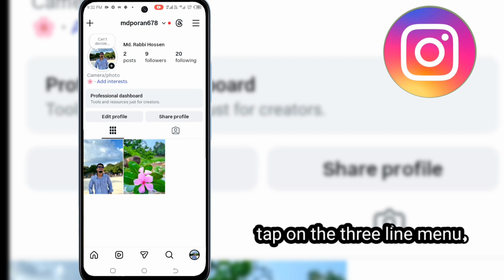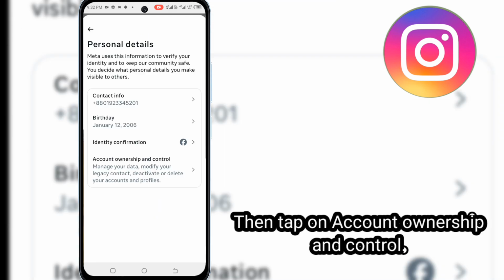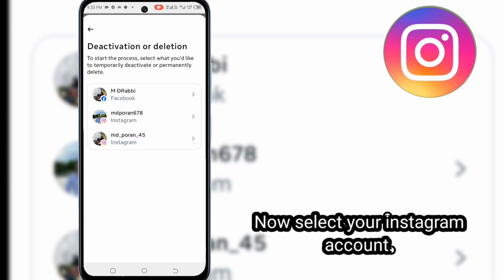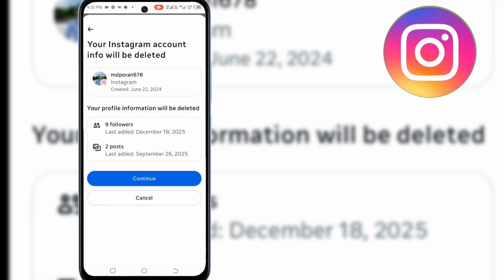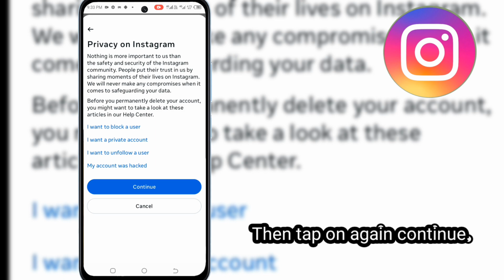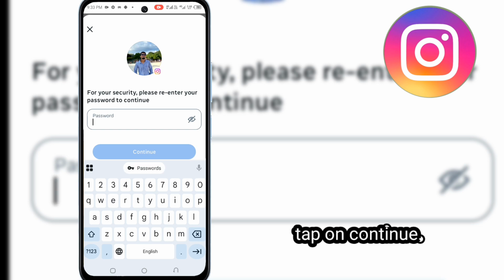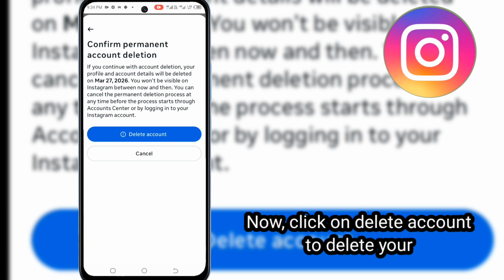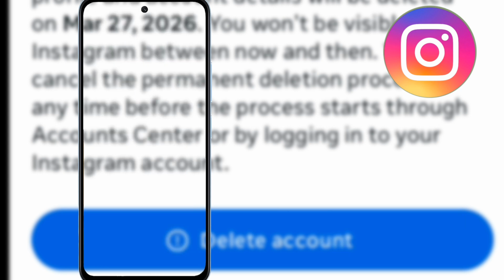How To Delete Instagram Account Permanently 2026 | New tutorial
Are you looking for a way to delete your Instagram account permanently in 2026? In this step-by-step tutorial, I’ll show you the easiest and updated method to permanently remove your Instagram account using Android, iPhone, or PC.

Many users get confused between deactivate and permanently delete options. In this video, you’ll learn the exact difference and how to completely erase your Instagram profile, photos, videos, followers, and data forever.

✅ Delete Instagram account from mobile
✅ Delete Instagram account from browser
✅ Difference between deactivate & permanent delete

⚠️ Note: Once you permanently delete your account, you cannot recover your data after the deletion period. Make sure to download your important data before proceeding.